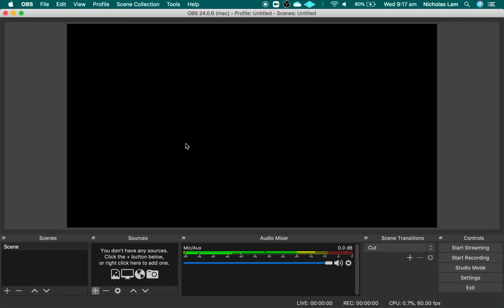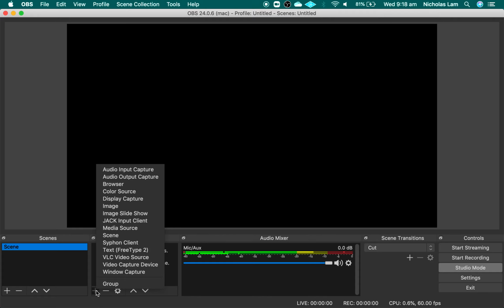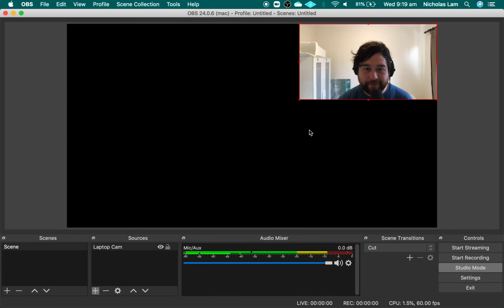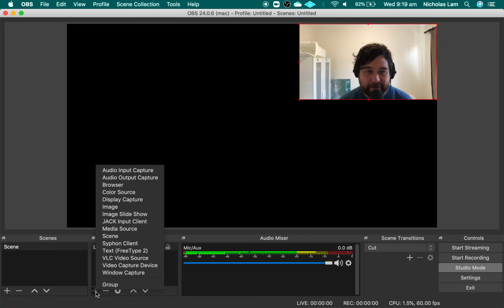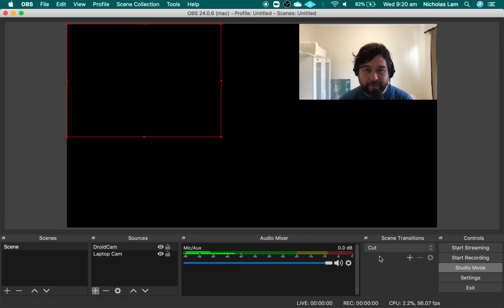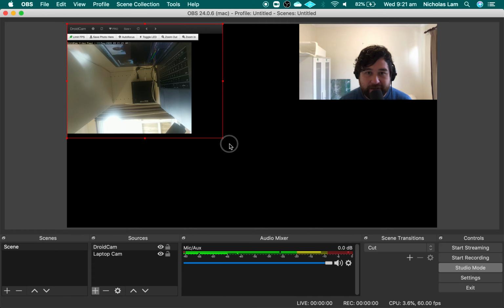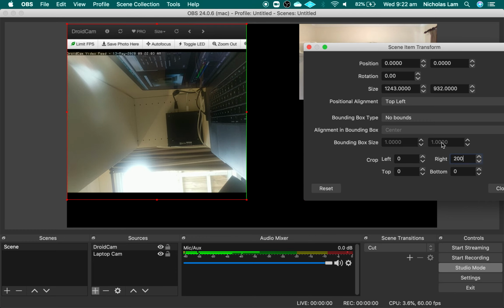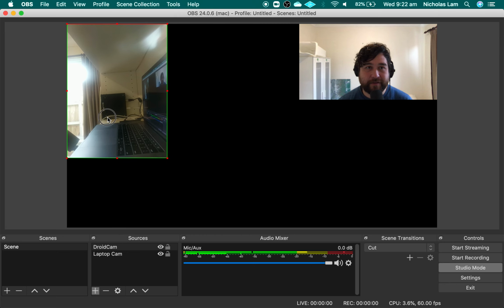BSP153 M4LTUT 11 2 DroidCam in OBS